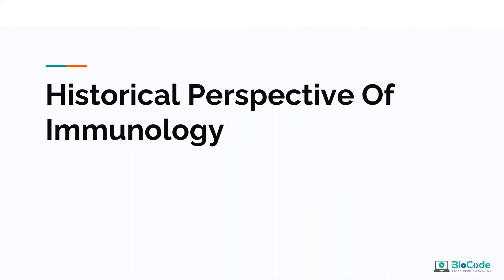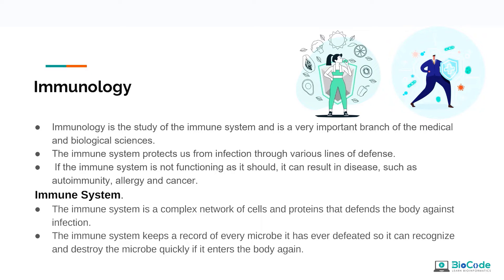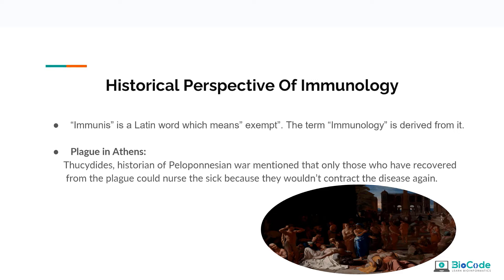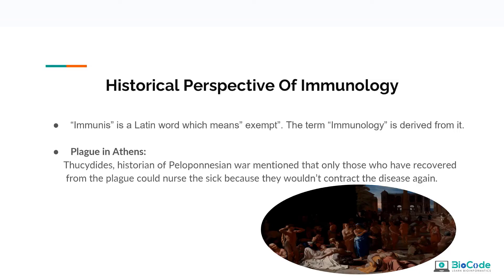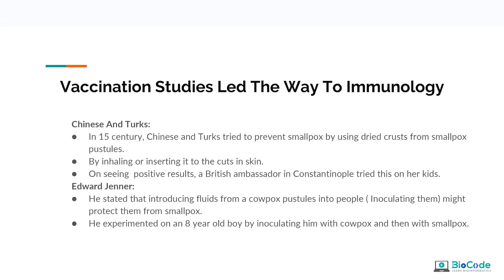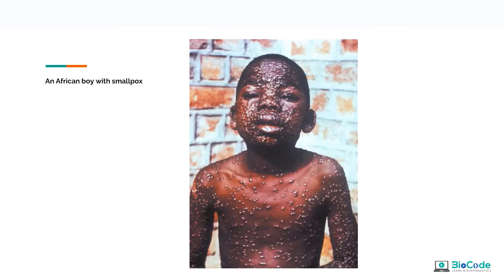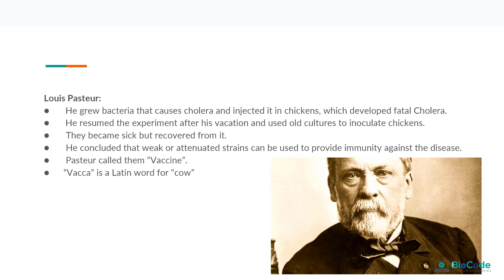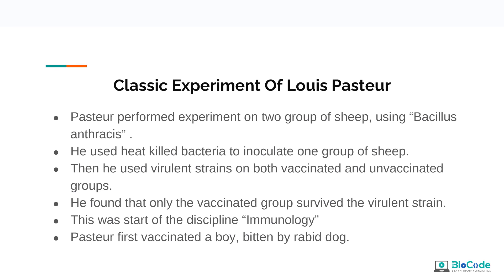A Historical Perspective of Immunology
Immunology: a field of biology that studies the immune system of all organisms, especially humans. Immunology studies the molecular basis and macro basis of physiological functions of the immune system in states of both health and diseases, such as malfunctions of the immune system, immunological disorders such as hypersensitivities, immune deficiency, transplant rejection, antibodies and antigens etc.

One of the major benefits that you will get from this course is that it starts from the very beginning and basics of Immunology and leads you all the way to advanced level knowledge of Immunology. With each lecture you will gain deeper knowledge of Immunology and its different concepts and theoretical aspects. As you progress through the course, you will gain insights into the complex and advanced level information and topics such as complete knowledge of immunology, innate immunity, components of innate immunity, innate immune reactions, antigen capture and presentation to immune cells (lymphocytes), antibodies, antigen-recognition, t-cell mediated immunity, B-cell mediated immunity, humoral immunity, autoimmunity, vaccines, tolerance, hypersensitivity, immunological disorders, clinical cases and more.

Complete knowledge of immunology
Innate immunity
Components of innate immunity
Adaptive immunity
Innate immune reactions
Antigen capture and presentation to immune cells (lymphocytes)
Antibodies
Antigen-recognition
T-cell mediated immunity
B-cell mediated immunity
Humoral immunity
Autoimmunity
Vaccines
Immune Tolerance
Hypersensitivity
Tumors and cancer immunotherapy
Immunological disorders
clinical cases and more